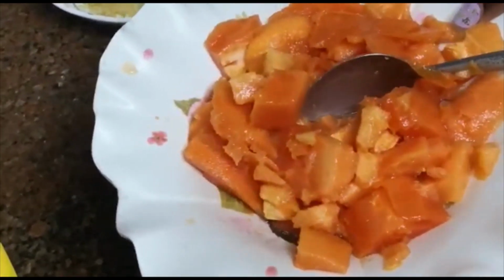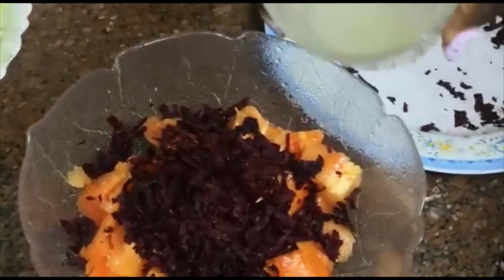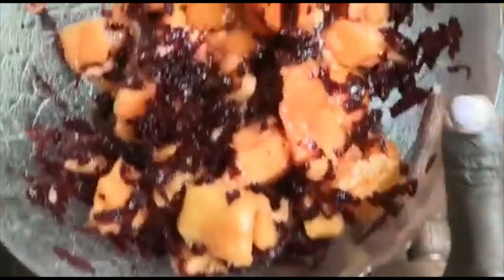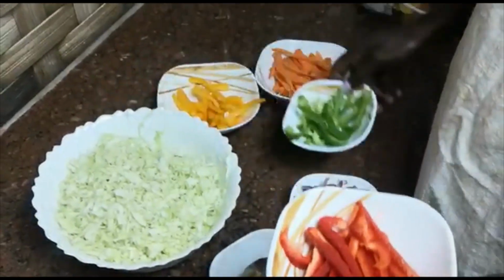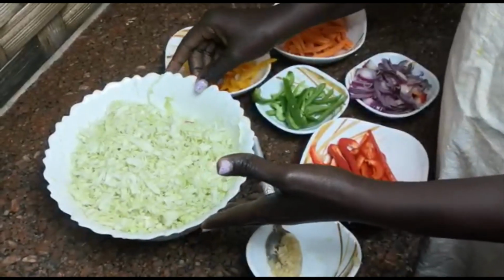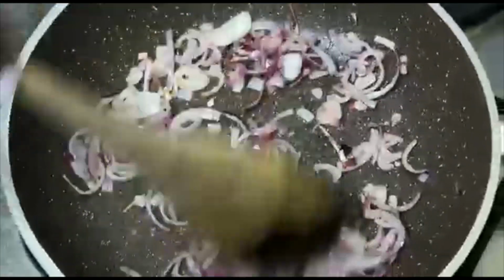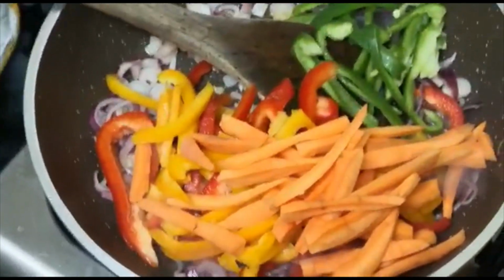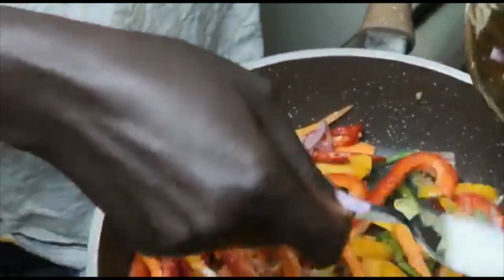How to make Vegies, pawpaw and beetroot salad.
@Jane Geff is where you will learn how to prepare simple recipies for quick fix but delicious and healthy!